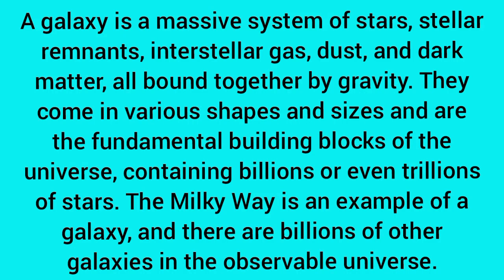Galaxy definition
Science